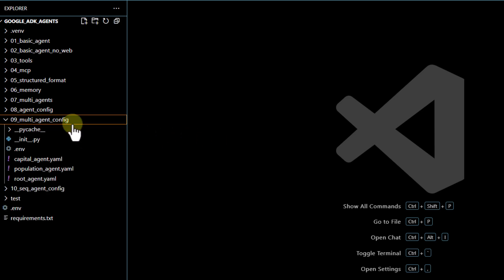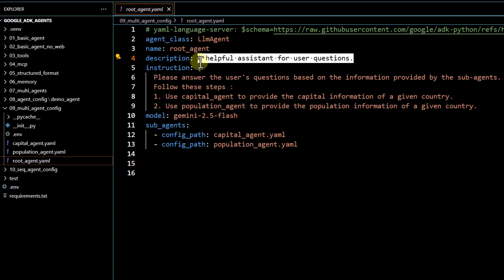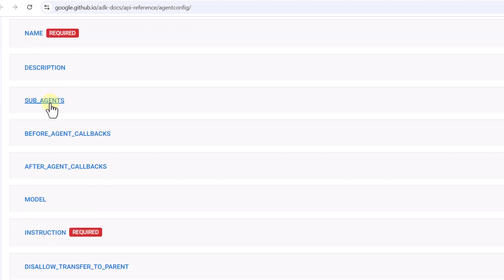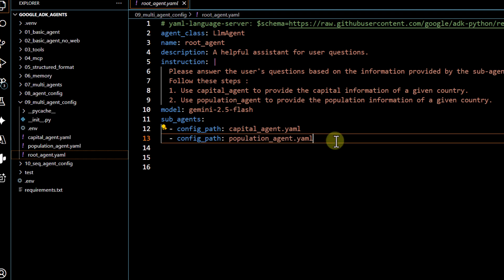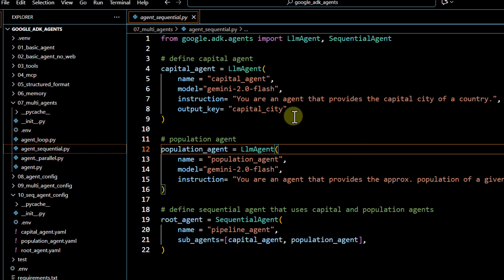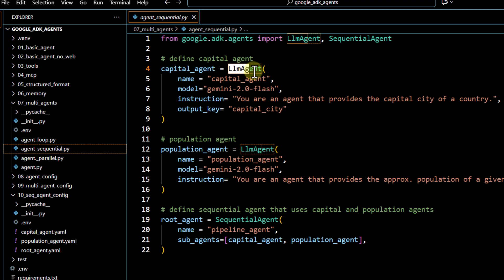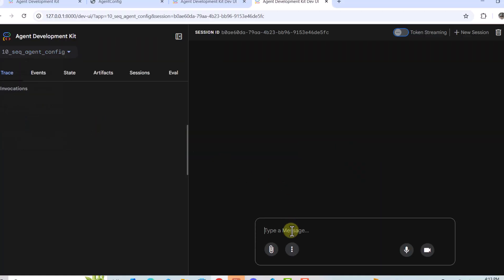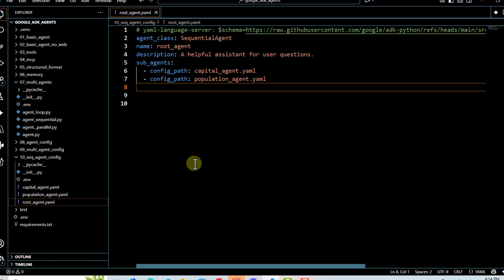09. Google's ADK : Building Multi agents using AgentConfig [ NO CODE]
This video explores how to create advanced multi-agent systems using the agent configuration files within Google ADK, expanding on the basic agent and tool calls covered previously. We demonstrate how to define a root agent that delegates tasks to specialized sub-agents, such as a Capital Agent and a Population Agent, based on the user query. Furthermore, we dive into creating sequential agents, which execute tasks in a predefined order and use output keys to pass results from one agent to the next to create a continuous workflow. Learn how to configure these complex systems without writing code.

Chapters :
[00:00:00] Introduction: Creating Multi-Agent Systems using Agent Config
[00:00:35] Configuring the Root Agent and Defining Sub-Agents
[00:01:25] Manually Creating Sub-Agent YAML Files (Capital & Population Agents)
[00:02:15] Understanding Config Path Structure and System Function
[00:02:50] Demonstration: Running the Multi-Agent System
[00:03:40] Transition to Sequential Agent Config (Workflow Agents)
[00:04:15] Defining the Sequential Agent Class and Workflow Sequence
[00:05:00] Implementing Sequential Data Flow using Output/Input Keys
[00:06:00] Demonstration: Running the Sequential Agent System